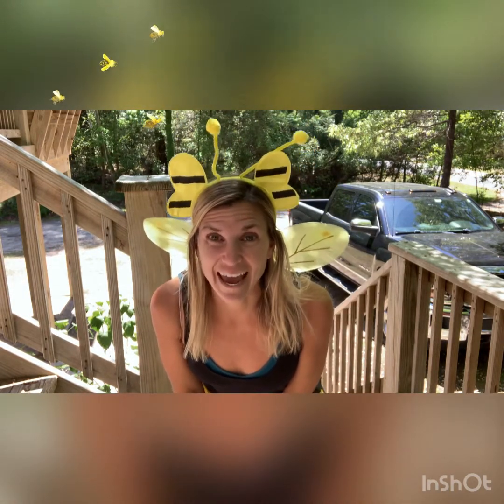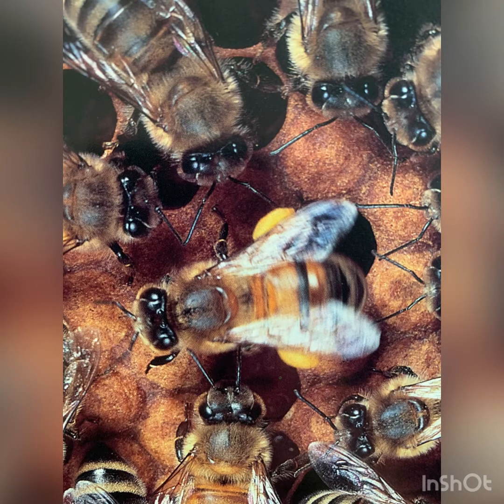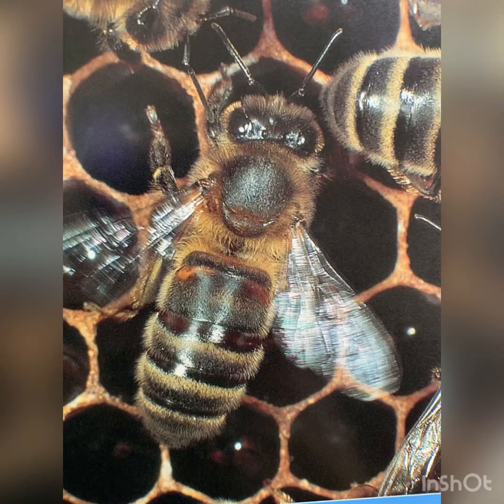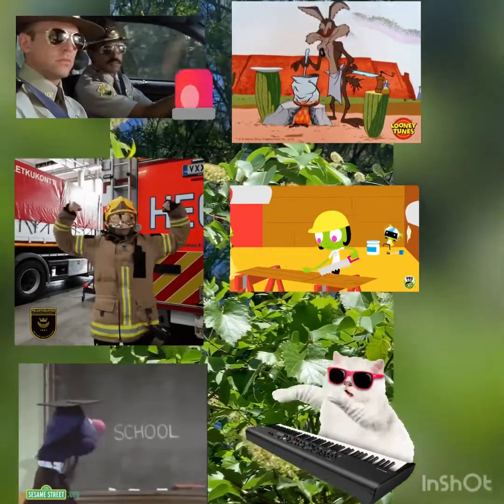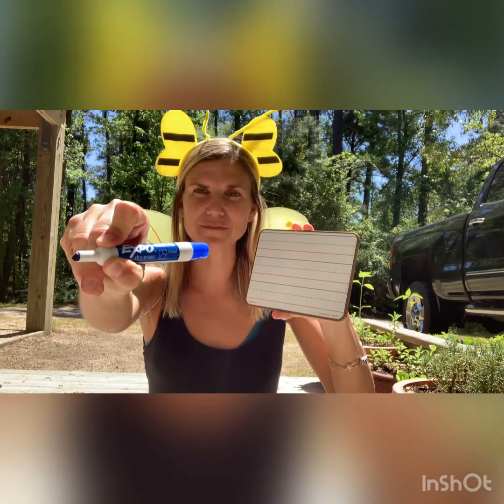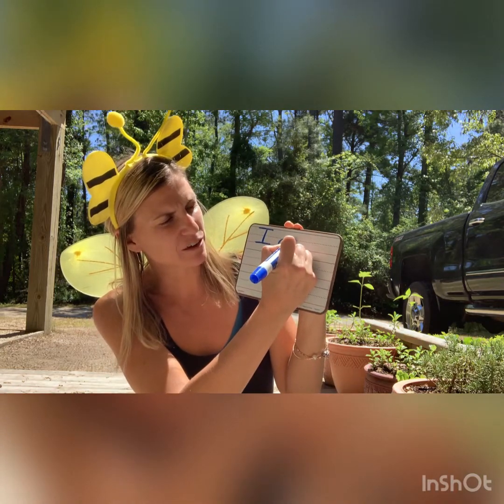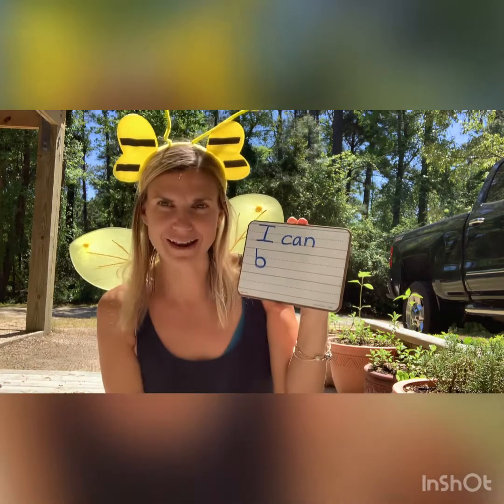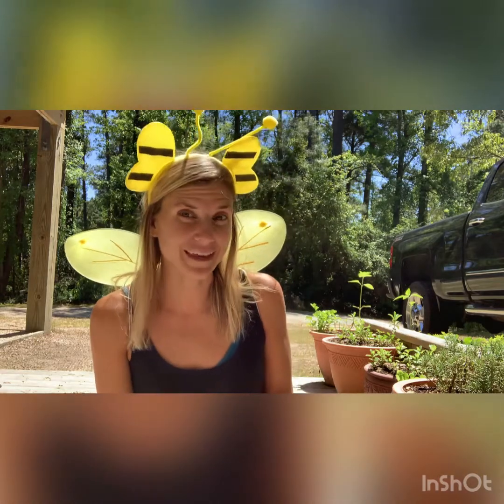Community Helper Bees